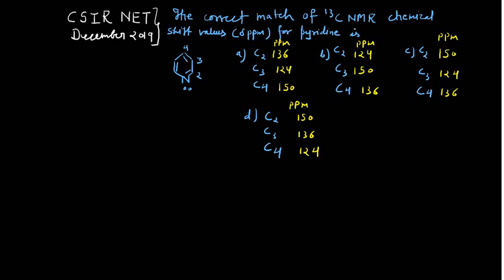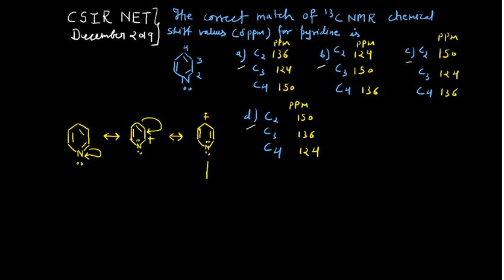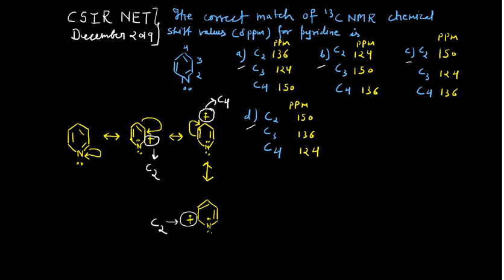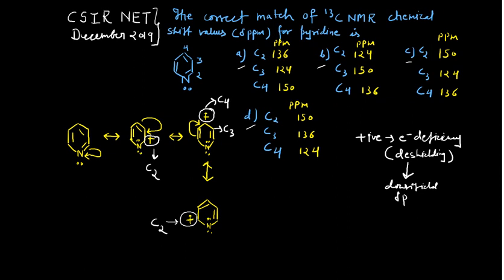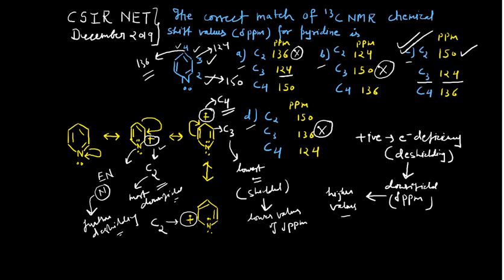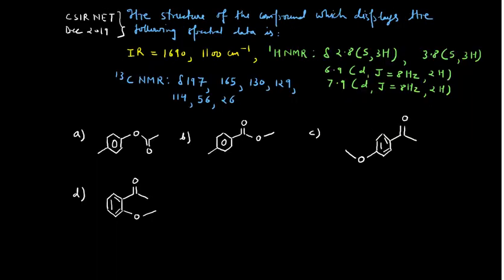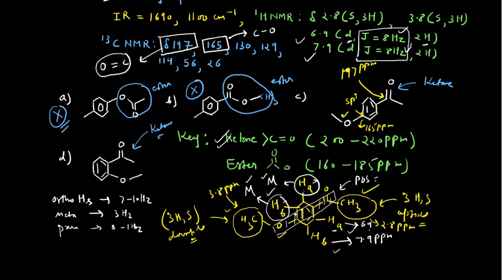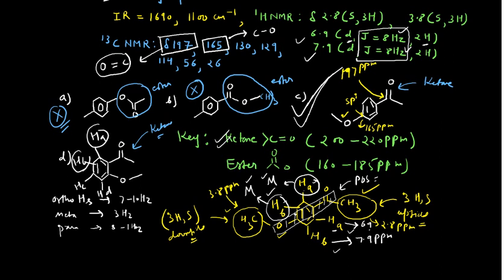CSIR NET SPECTROSCOPY: DECEMBER 2019 PROBLEMS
In this lecture, I have solved two problems from the csir net examination of December 2019.